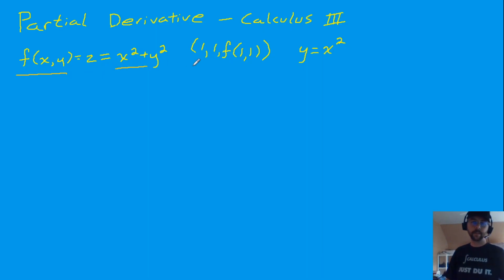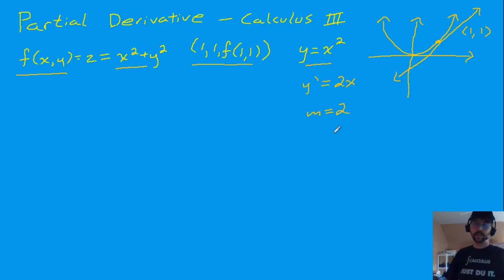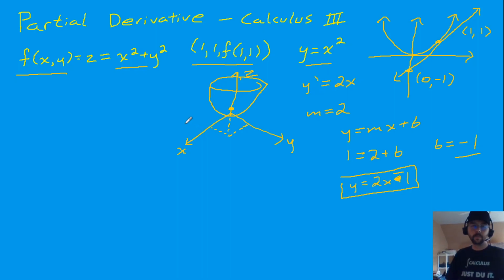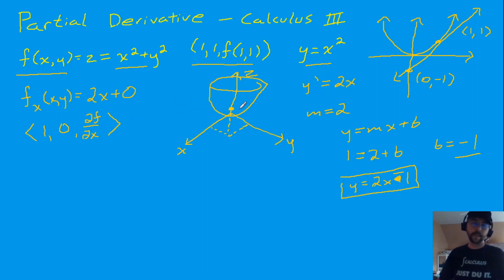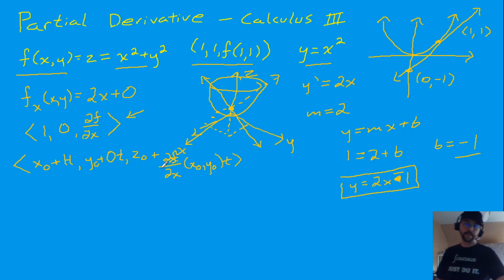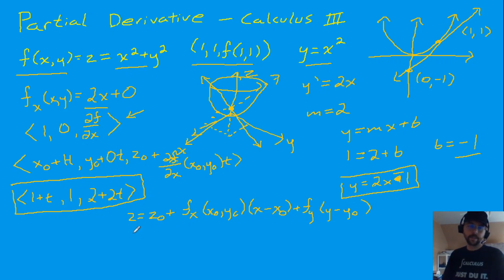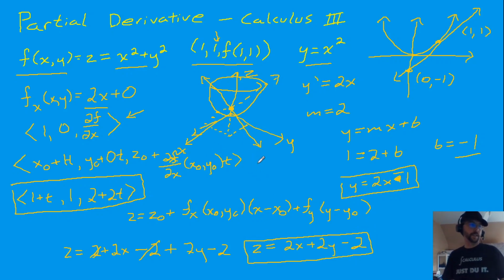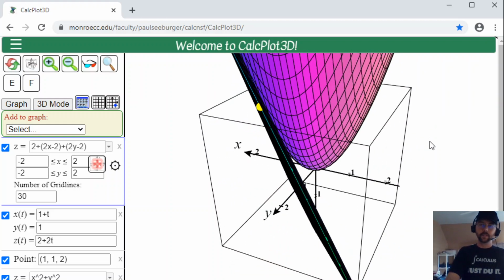How to take a Partial Derivative